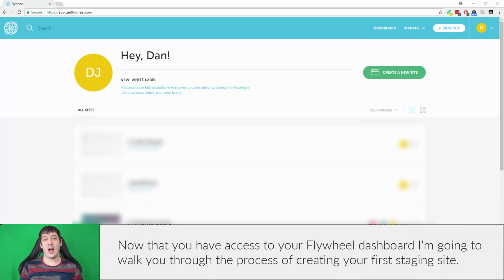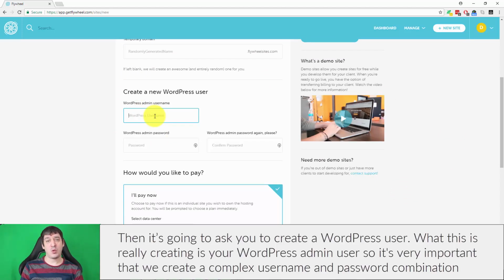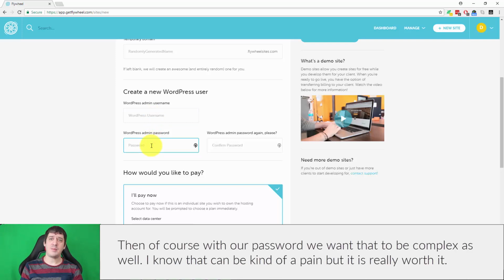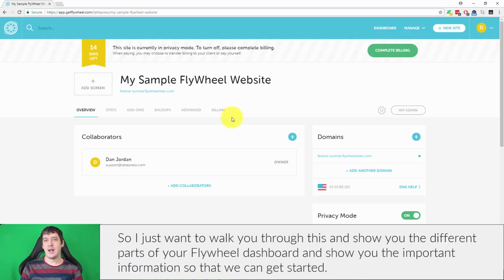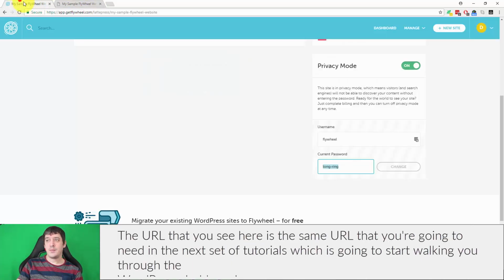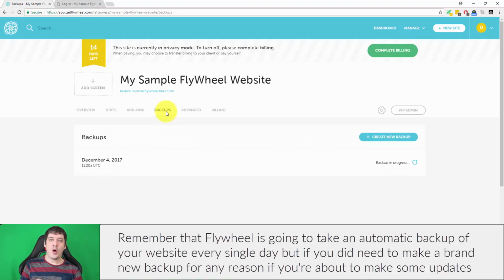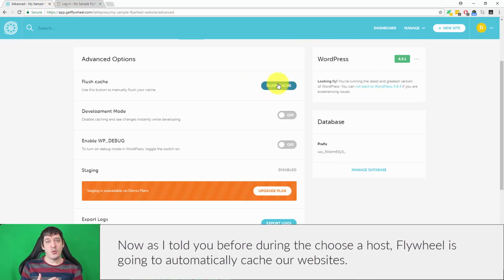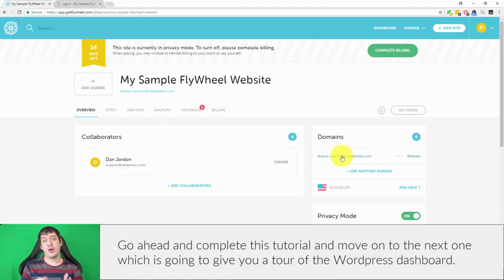Creating a Staging site with FlyWheel - LattePress Tutorials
This video will guide you through creating a staging website to work on with FlyWheel.